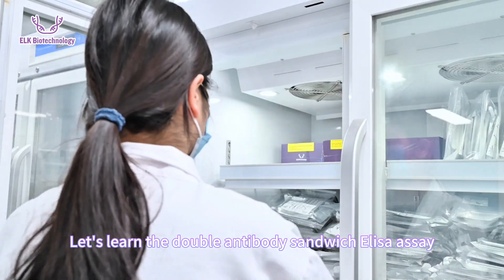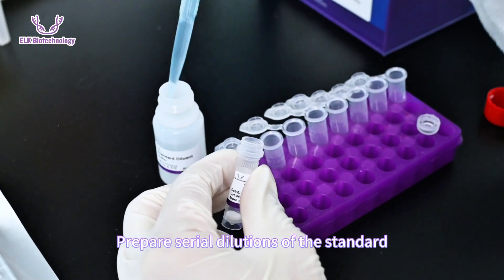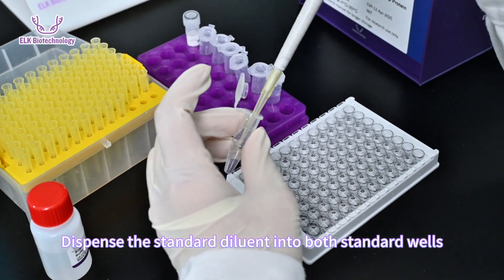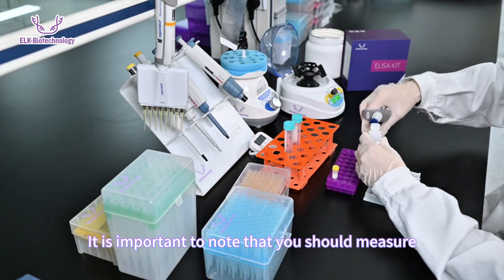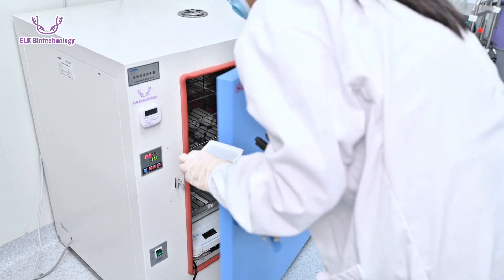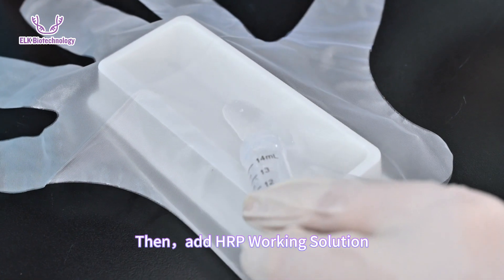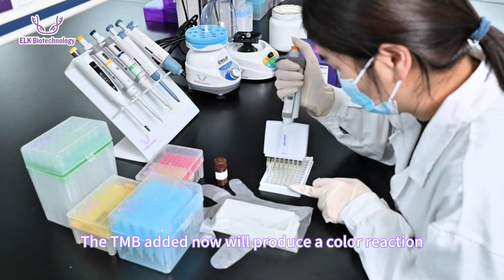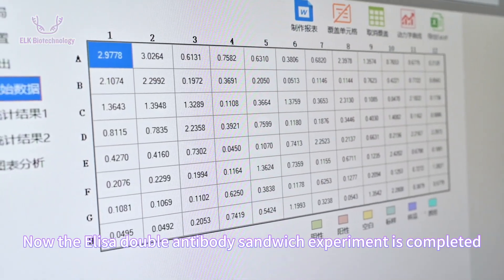How to perform sandwich ELISA Kit? watch this 4-Minute visual guide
This is a complete video show how to perform a Double Antibodyy Sandwich ELISA operation procedure.